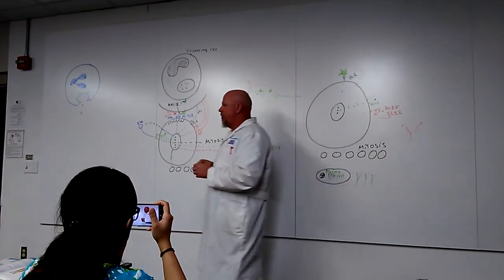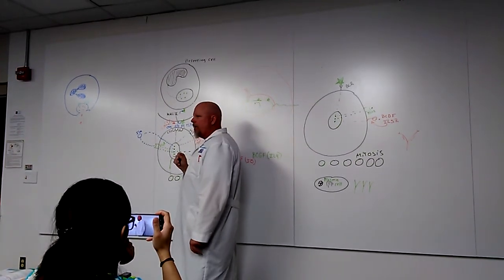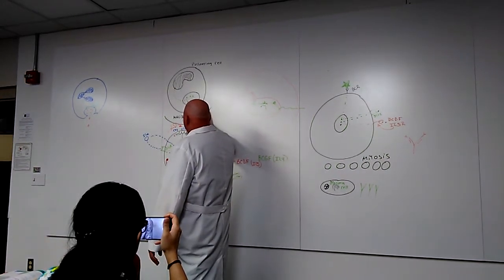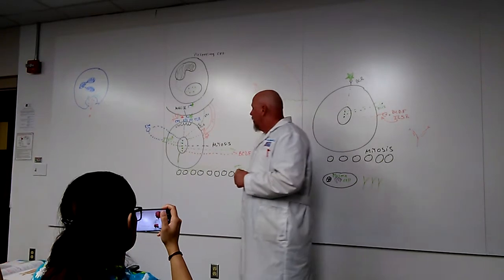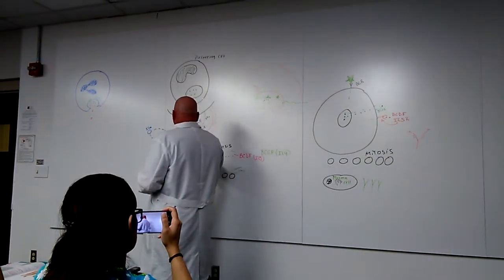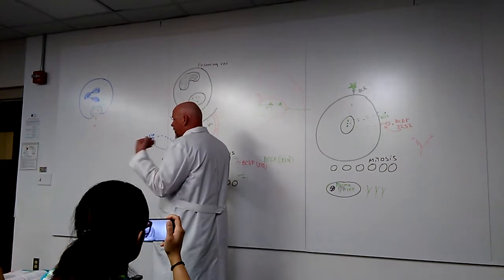Sampson lymph immunity lecture